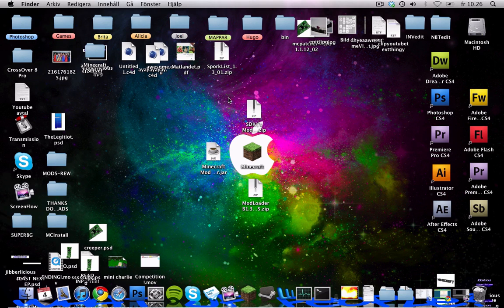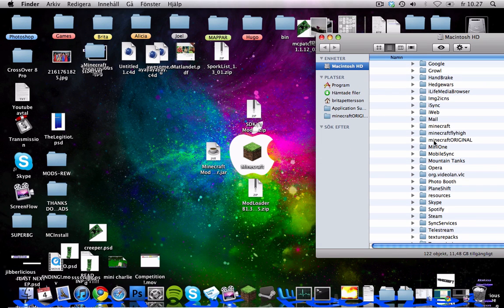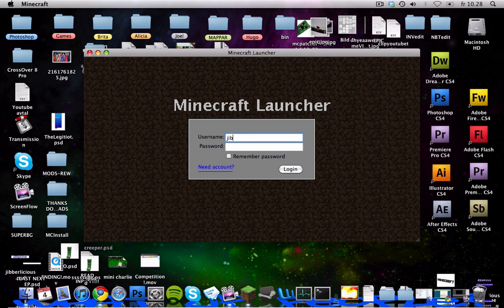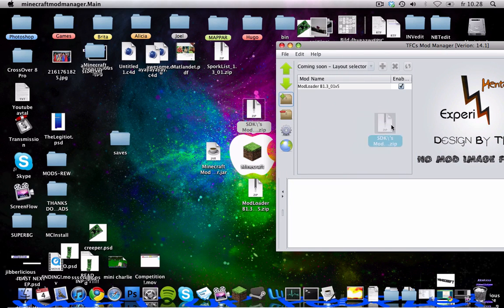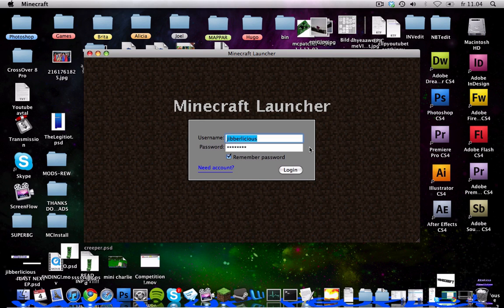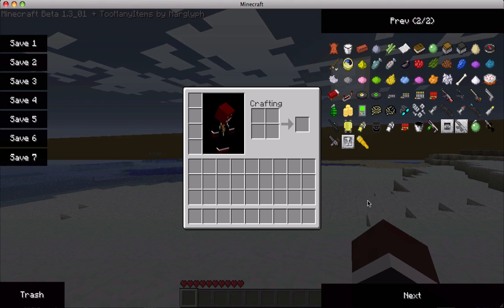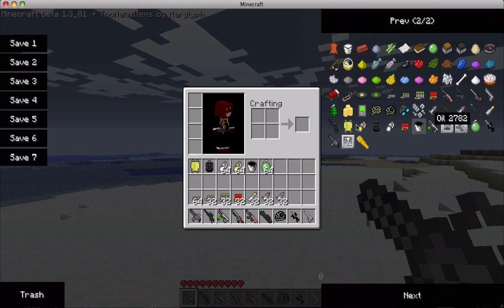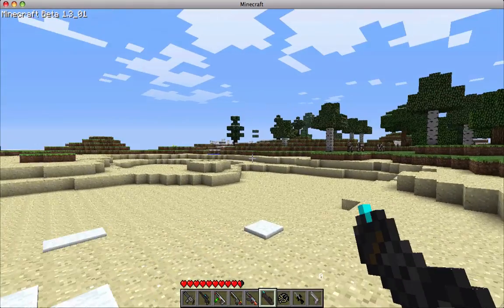Sdk´s Gun mod installation 1.5_x Tutorial Mac and PC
Whatuuuup!

Sdk´s Gun mods!

Epic ingame Invertory editor!